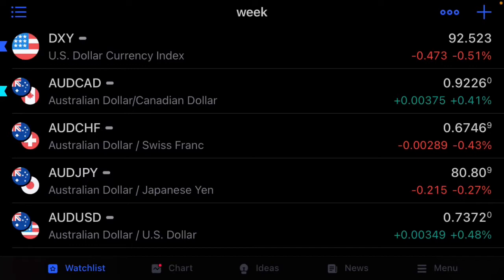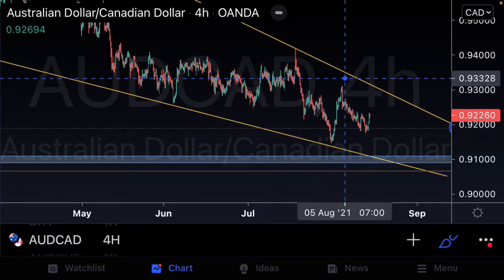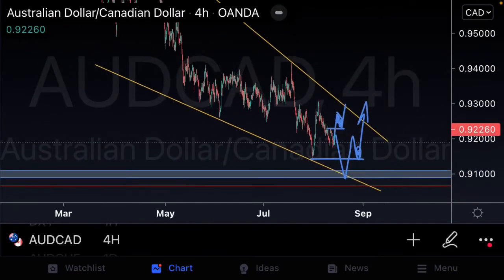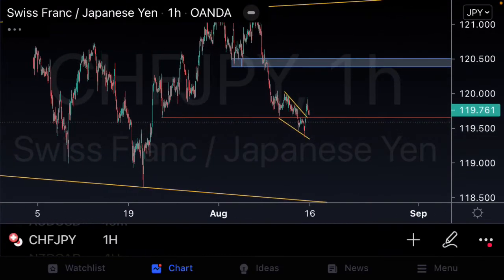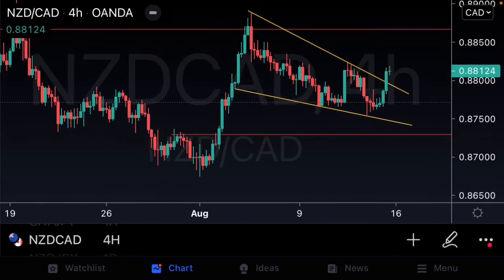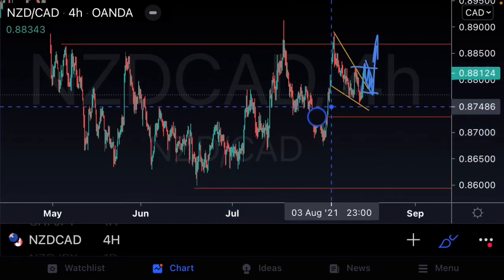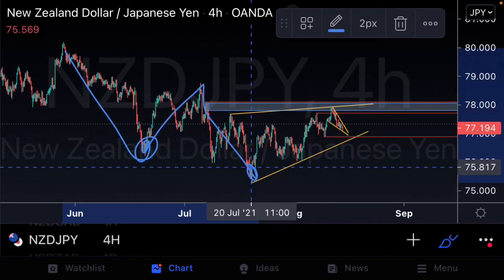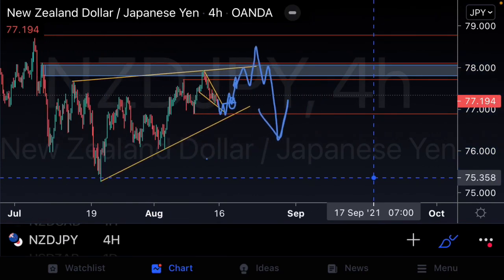Weekly Forex Forecast. AUDCAD, CHFJPY, NZDCAD & NZDJPY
In today’s “weekly Forex forecast & market analysis” we will be looking at AUDCAD, CHFJPY, NZDCAD & NZDJPY. Not only will we discuss structure and our entry zones. I will also show you how we “evolve structure” to always be on the side of the momentum!